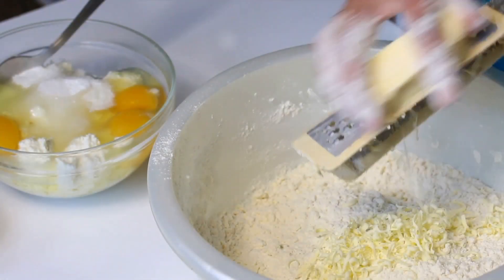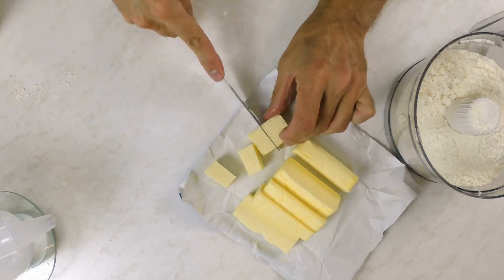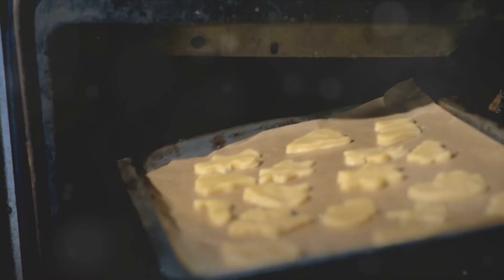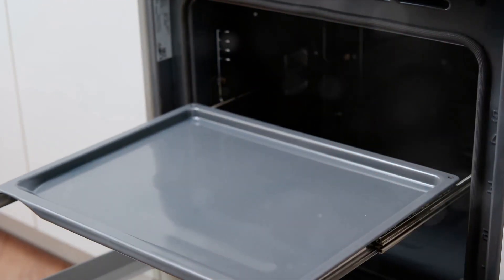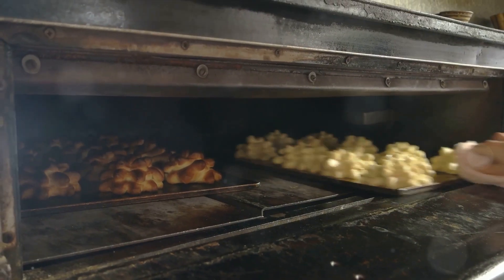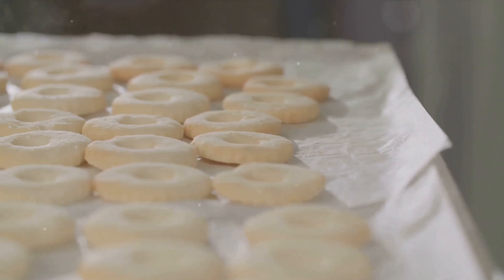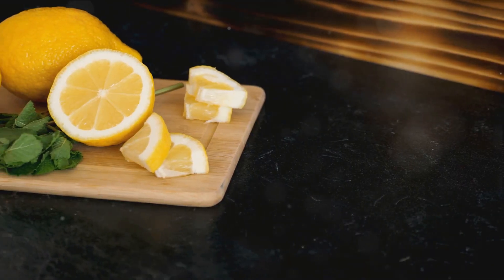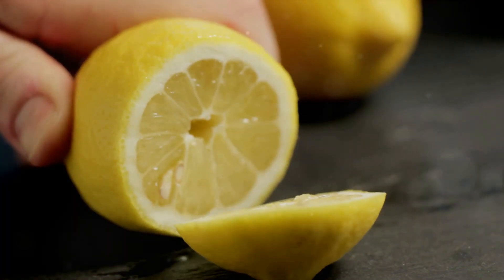Lemon Bars: A Zesty Journey from Scratch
🍋🍰 Embark on a tangy and sweet adventure with "Lemon Bars: A Zesty Journey from Scratch." This video is your comprehensive guide to baking lemon bars that strike the perfect balance between tart and sweet. Ideal for bakers of all skill levels, I'll walk you through each step - from creating a buttery, crisp base to a smooth, zesty lemon filling, topped with a dusting of powdered sugar. Perfect for any occasion, these lemon bars will be a surefire hit.

OUTLINE:
00:00:00 Gathering the Ingredients
00:00:37 Preparing the Crust
00:01:06 Making the Lemon Filling
00:01:28 Cooling and Finishing Touches
00:02:05 Sharing the Love